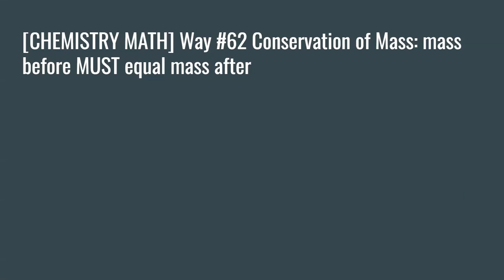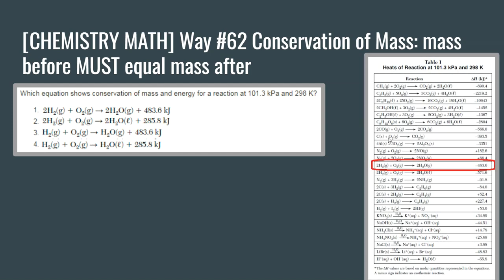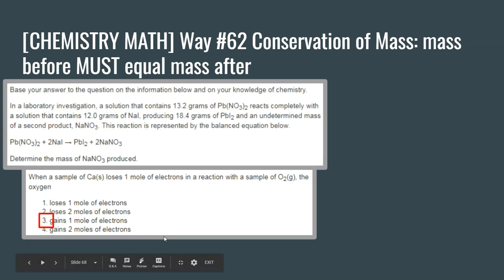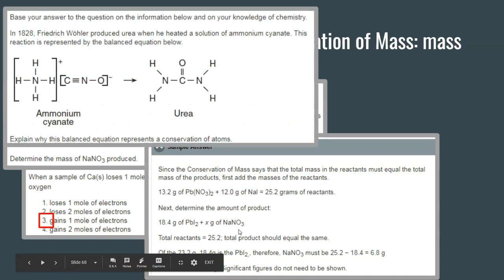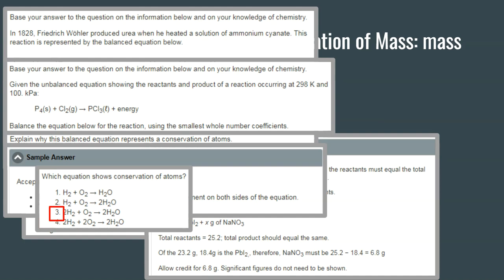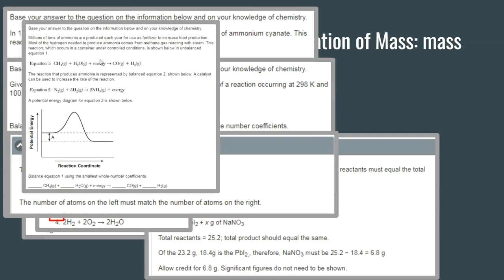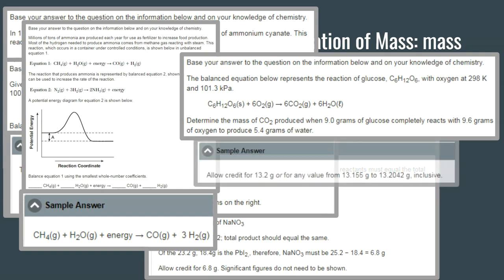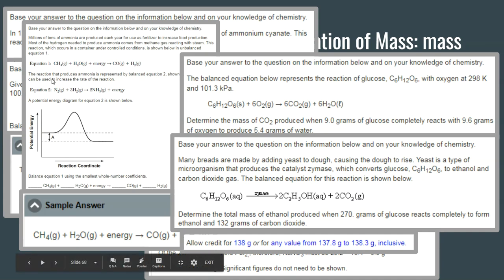Video #62 How is Mass Conserved in a Chemical Reaction Balancing Equations